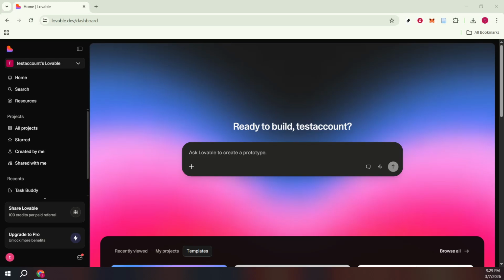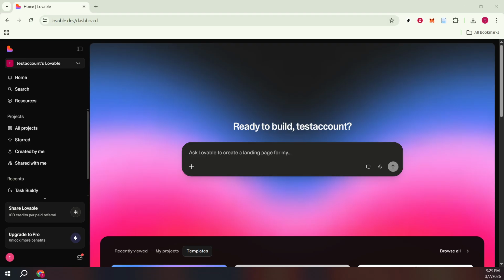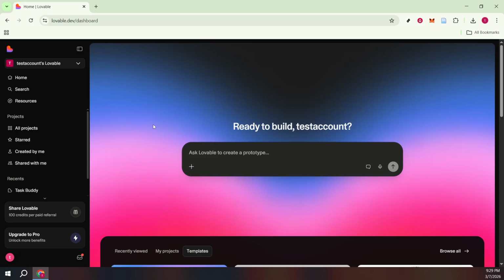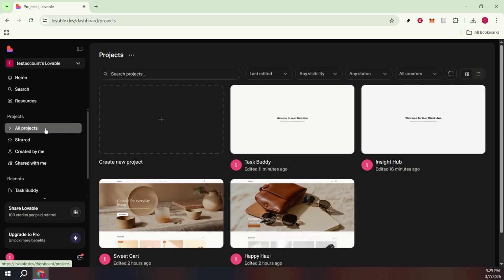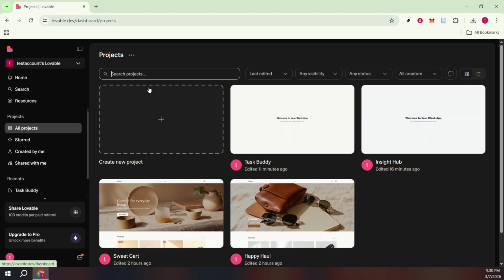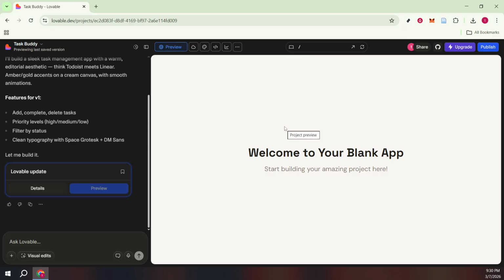How To Convert Lovable App Into An Apk File [2026 Guide]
How To Convert Lovable App Into An Apk File